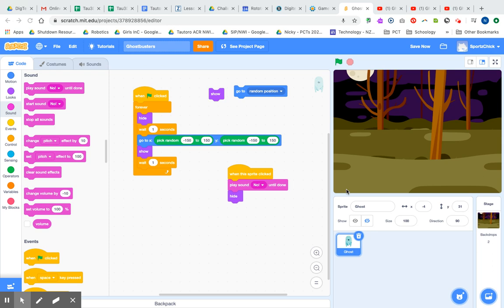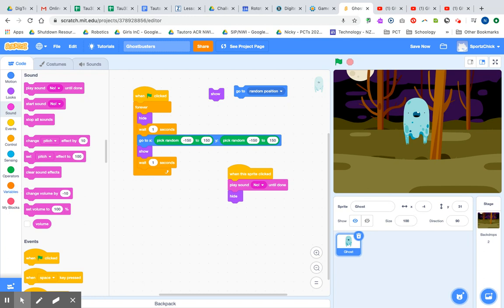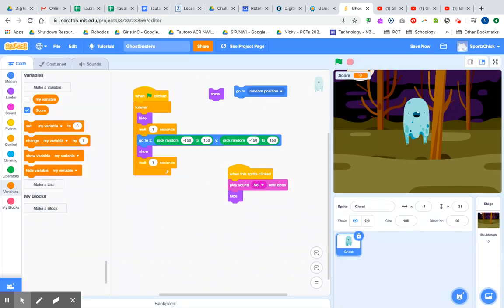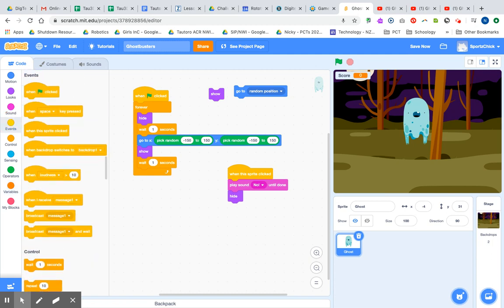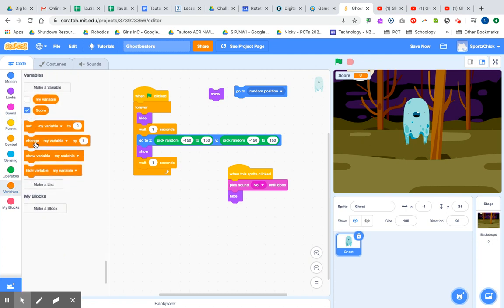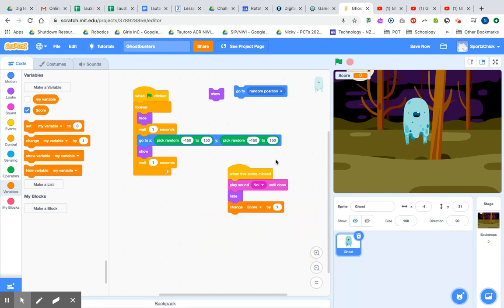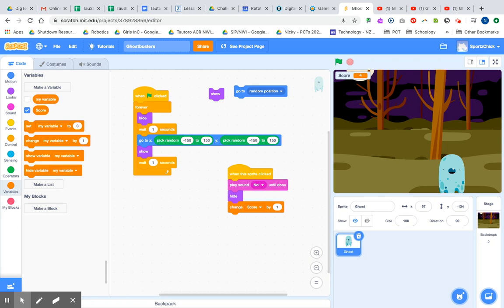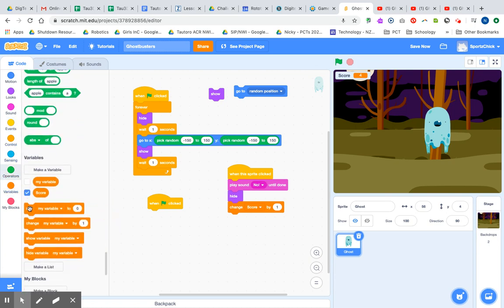Ghostbuster game in Scratch - Part 4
Creating a ghost -catching game!
Login (to save your project) to scratch.mit.edu

What you will learn:
Understand the need to pause between actions when loops are used
Use code to create random numbers in Scratch
Add a variable to store a game score in Scratch